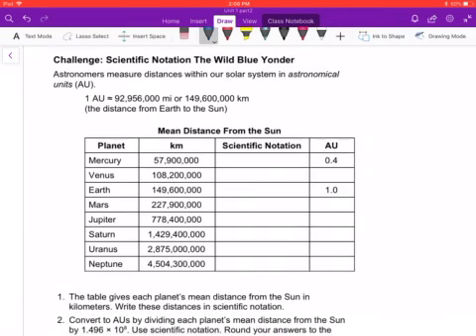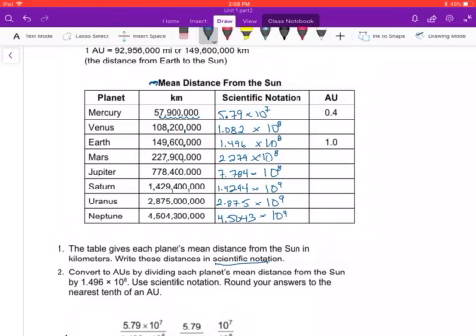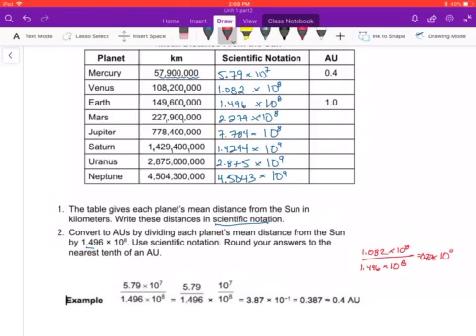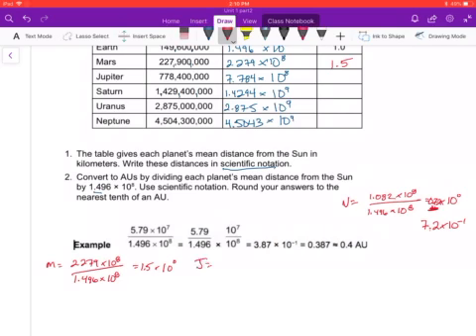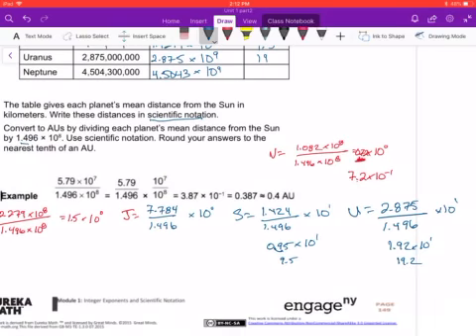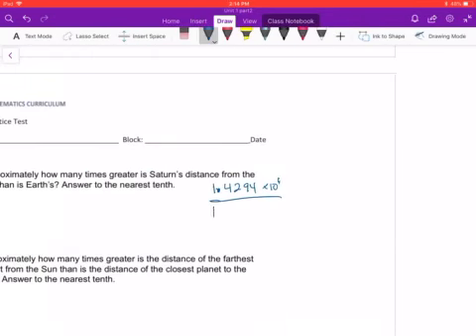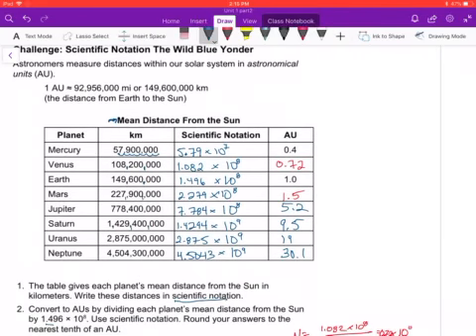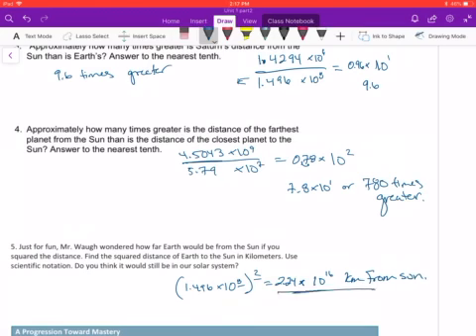Practice test ps